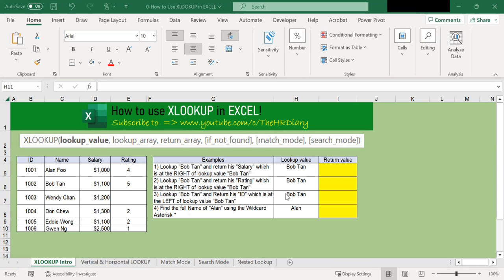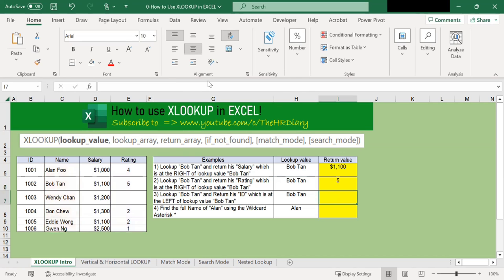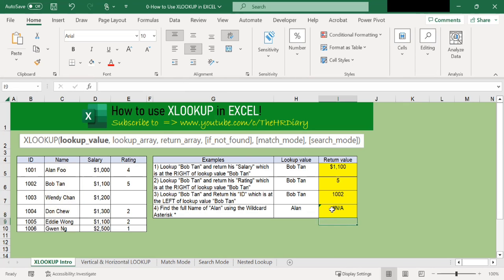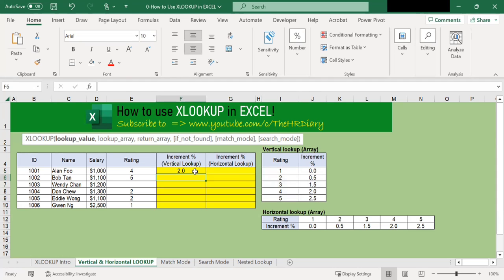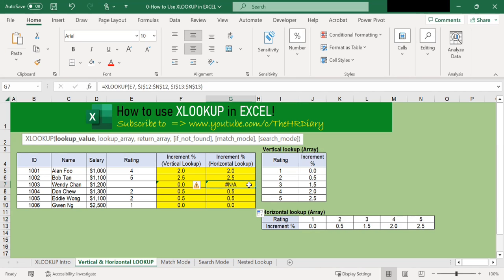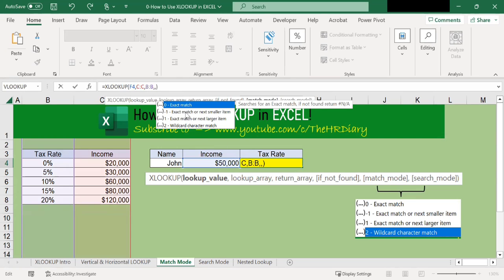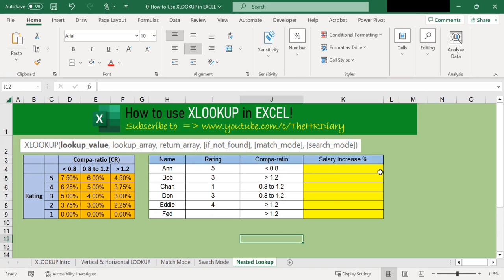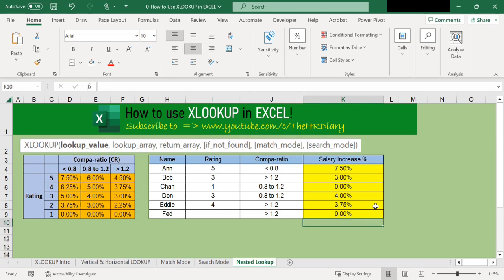How to Use XLOOKUP in EXCEL!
How to Use XLOOKUP in Microsoft EXCEL!

XLOOKUP is a powerful Excel lookup function that can replace VLOOKUP, HLOOKUP, IFERROR and even INDEX and MATCH.  In this video, you learn step-by-step how easy it is to use XLOOKUP, and how powerful XLOOKUP is. Unlike VLOOKUP and HLOOKUP,

1) XLOOKUP allows you to search both vertically and horizontally, and the lookup values do not have to be located on the left column or top row.

2) XLOOKUP has a function that allows you to replace error messages with a “custom message” or “blank cell”, when a valid match is not found.

3) You can do a two-way Lookup with XLOOKUP, using nested XLOOKUP.